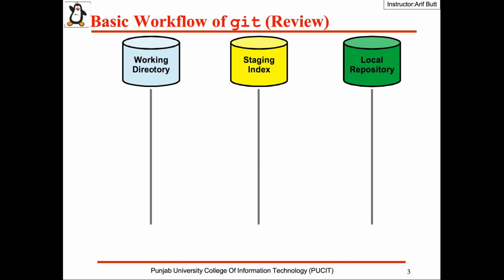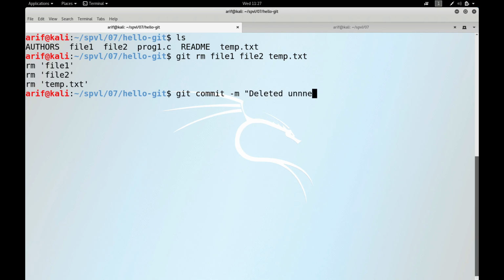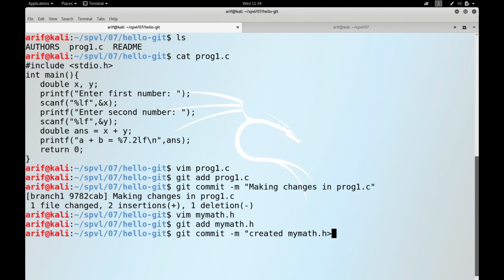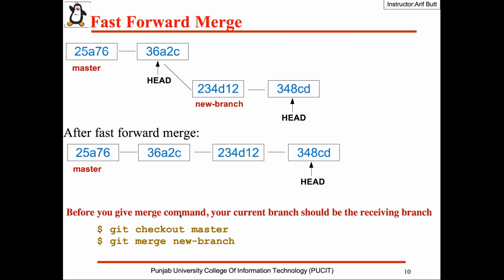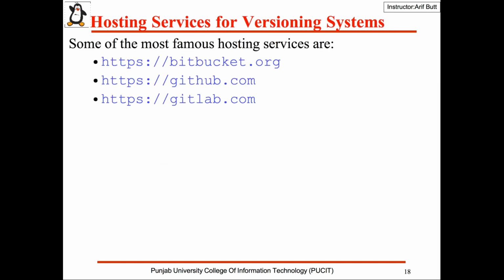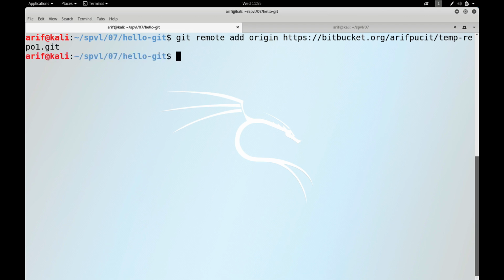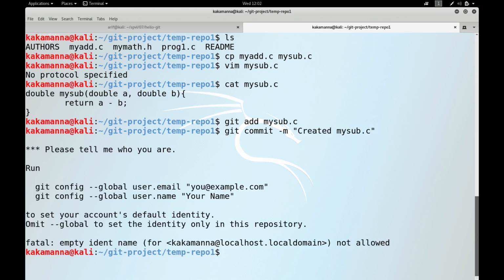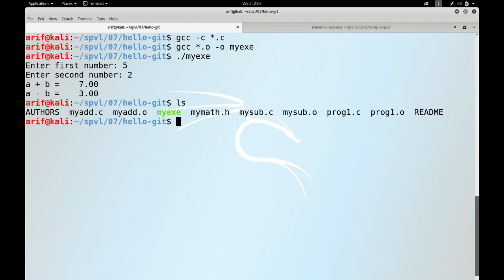Lec07 Versioning Systems git-II (Arif Butt @ PUCIT)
This is a continuity of previous session and starts with the concept of git branches. Creating, renaming, deleting and comparing branches. Overview of merging branches. The concept of fast forward and real merge. Handling merge conflicts. Concept of remote repositories and creating one on bitbucket. Pushing a local repo to bitbucket. Cloning an existing repo from bitbucket